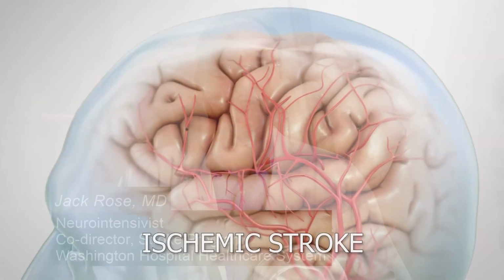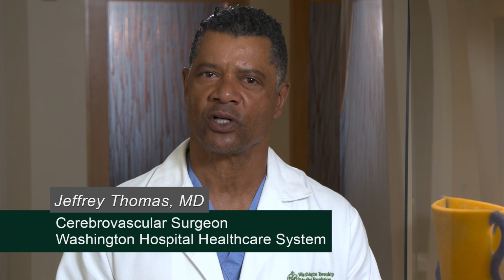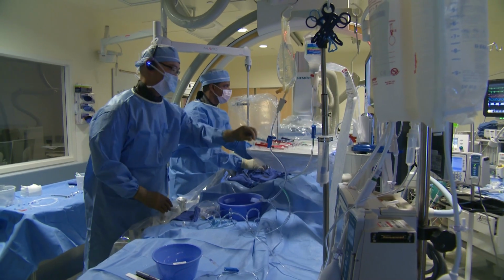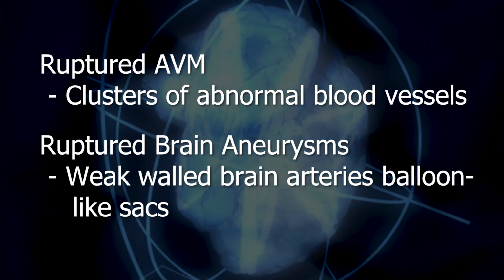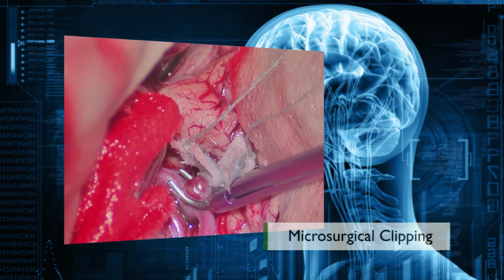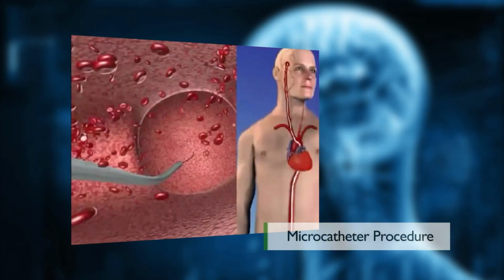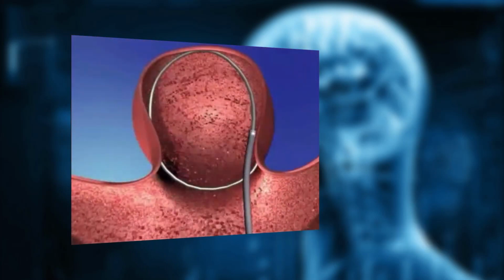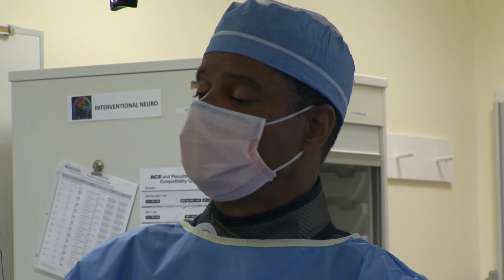Stroke Awareness - Treatment for Stroke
There are two types of stroke. An ischemic stroke is a sudden blockage in an artery, interrupting blood flow to the brain. This is the most common type of stroke. A hemorrhagic stroke is the rupture of a blood vessel in or around the brain.
Both hemorrhagic and ischemic strokes are amenable to specialized neurosurgical techniques and technology, some of which has only been developed within the last decade.
This kind of brain surgery can be performed either directly under an operating microscope or indirectly through a tiny incision in the patient's leg, without opening the skull.

Presented by:
Jack Rose, MD
Neurointensivist
Co-director, Stroke Program Washington Hospital

Jeffrey Thomas, MD
Cerebrovascular Surgeon
Washington Hospital Healthcare System